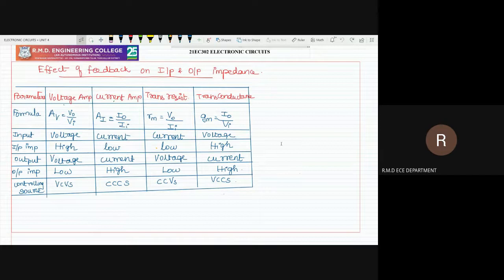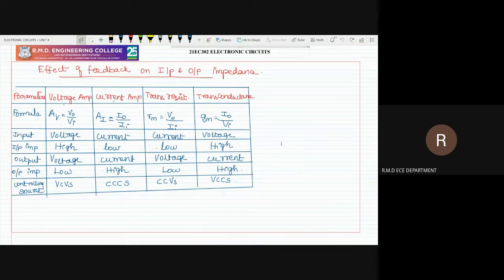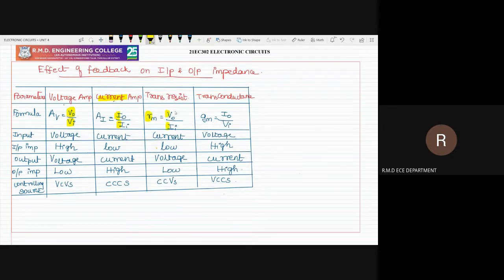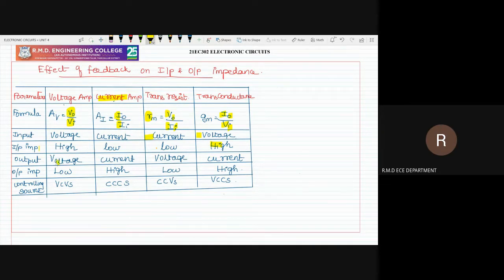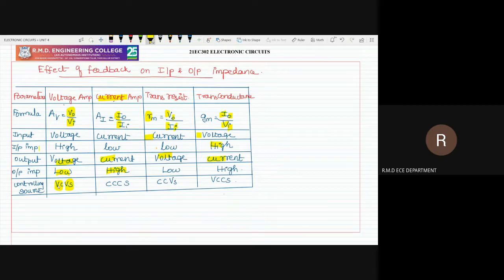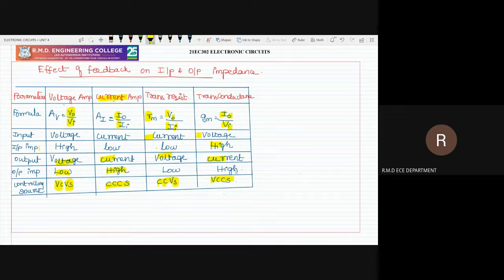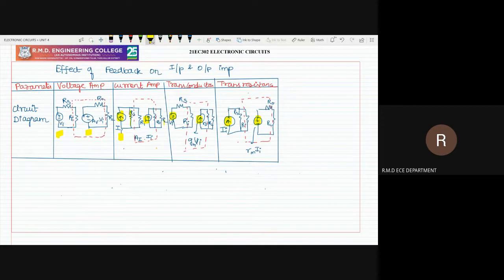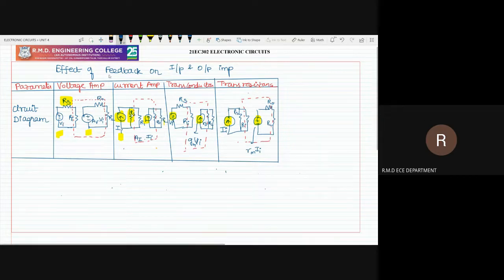effect of feedback on input and output imp